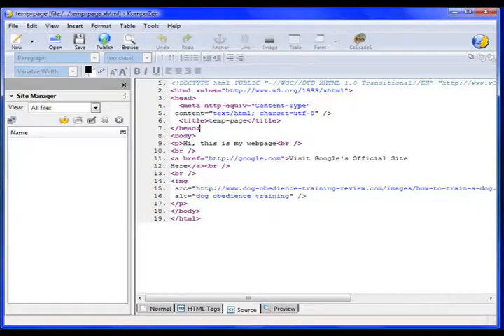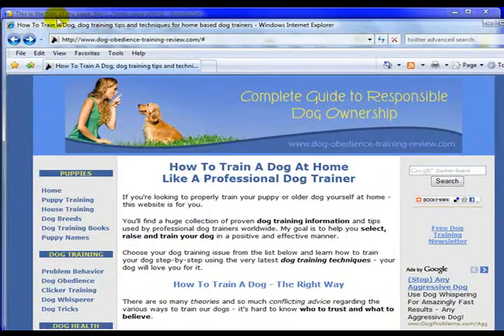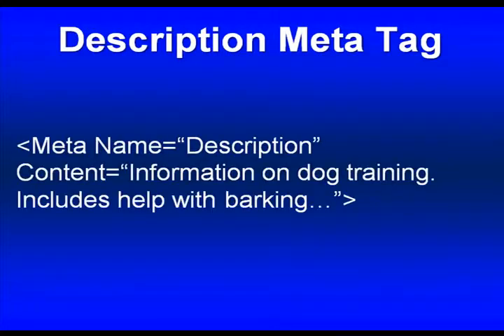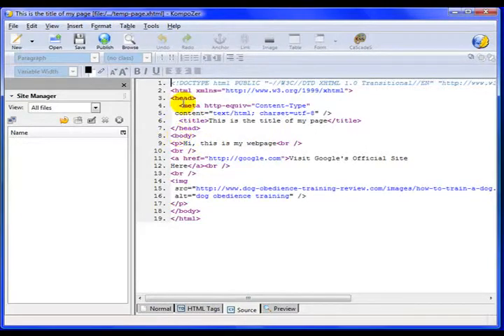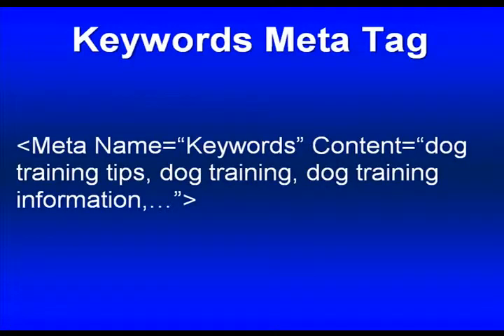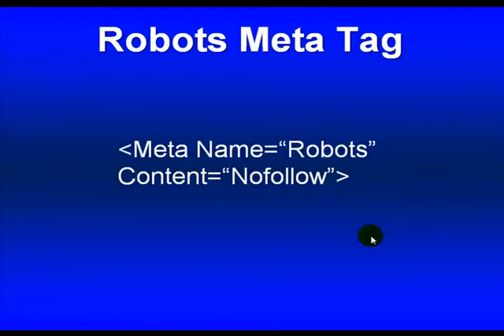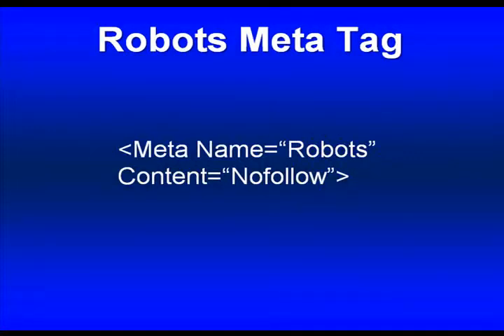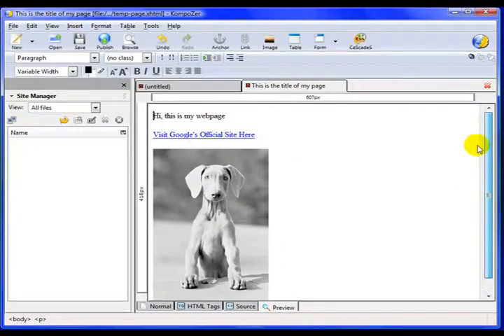Understanding Meta Tags ( video 24 )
Meta tags are the information that appears between the
The title tag is very important. When creating a webpage, the title tag is a single phrase that represents what your page is about. Search engines look to the title tag to
understand what the page is about, and it is important that we use it as a way to communicate it to them as clearly as we can. The title tag for each page can be found towards the top of each HTML page that you create, between the
I would strongly suggest that you are including the keyword phrase that you are targeting in the title tag.
Meta tags are used to give the search engines additional information about each page you create on your website. It is important to understand that this information is only
seen by the search engines, and not your actual visitors.
The meta tags also appear towards the top of each page, between the The most important meta tags include:
Description Meta Tag:
This tag gives you a chance to describe what your page is about. It can be longer than the title. Here is an example of the syntax:

Keywords Meta Tag:
This tag gives you a chance to list several keywords that are found and discussed on your page. Here is an example of the syntax:

Robots Meta Tag:
This tag is an example to tell the search engines if you don't want them indexing or spidering a section of your website. By default, search engines spider everything, so you will only use this tag if you want to keep them away from something. Here is an example of the syntax:

In the early days of search engine ranking, meta tags were very important. They are
significantly less important today, though I certainly feel they remain an important part of search engine optimization, and recommend that you take the time to create them for each webpage that you publish.

Please refer to video #25 to see me talk more, and create some meta tags.